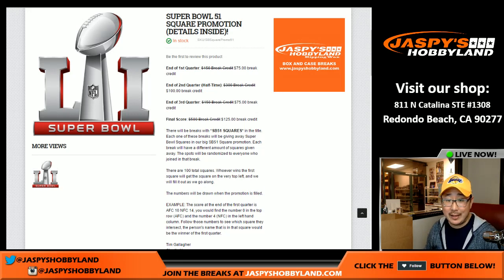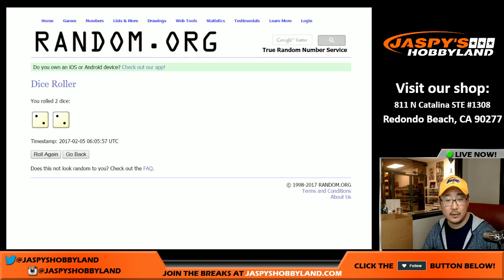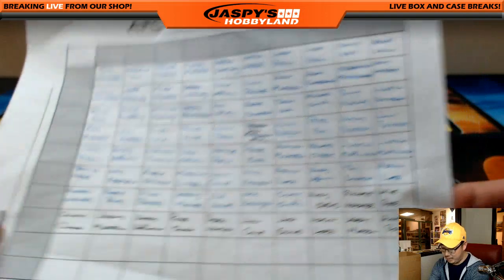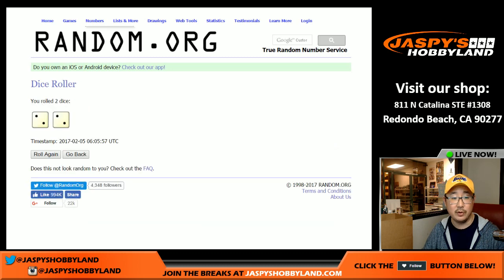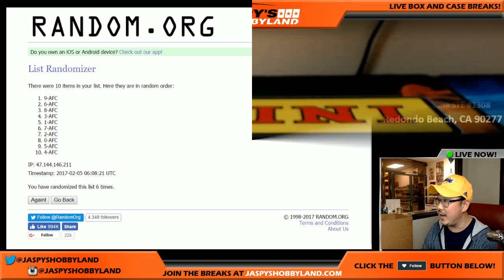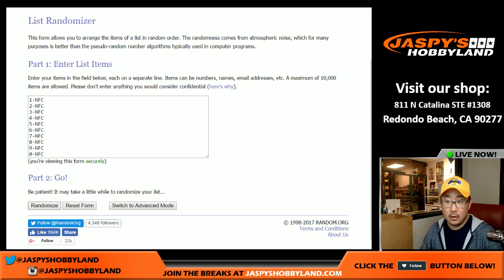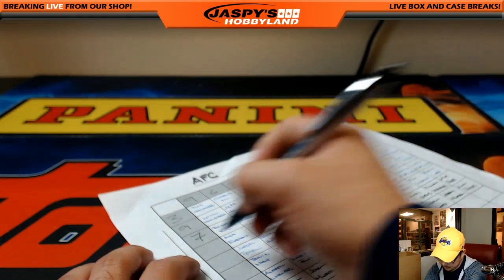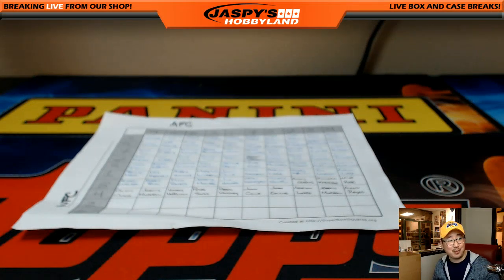Sa, 02/04/17 - Jaspy's Superb Owl Squares Bonus Square Randomizer